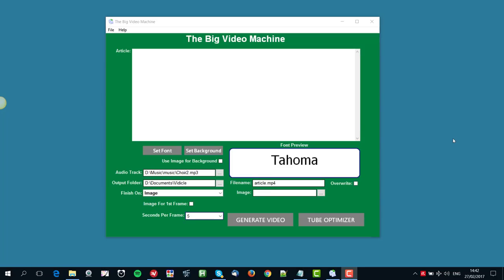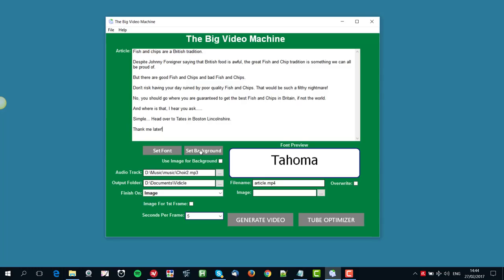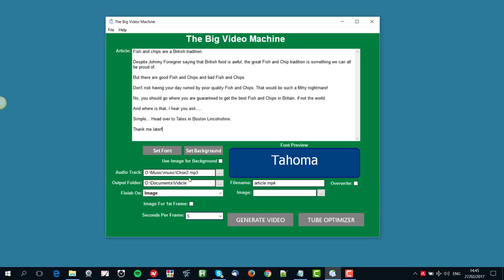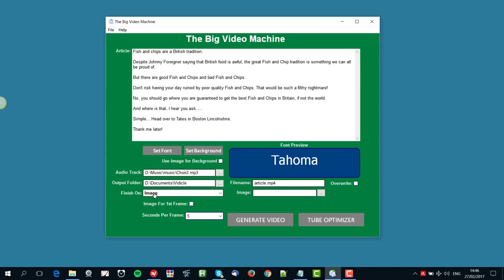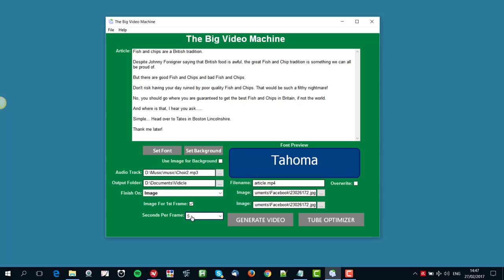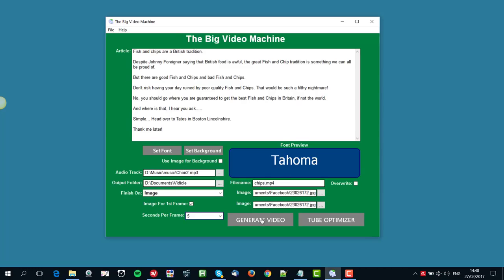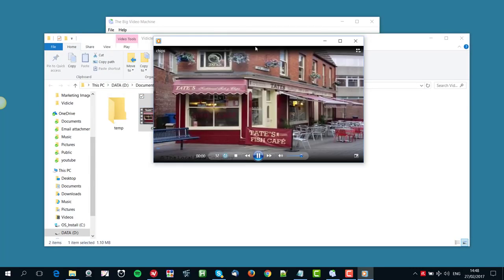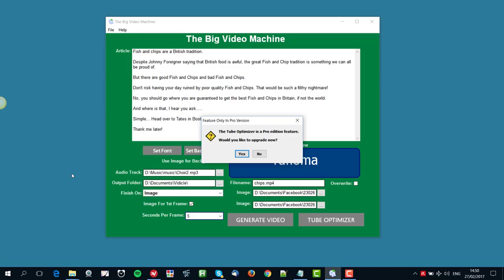Big Video Machine Review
Big Video Machine is a windows desktop software that creates simple videos from any text. This isn't the first piece of software that can turn text articles into slick videos with background music but it is one of the quickest and easiest to use and it produces great results.
Just a few of the selling points of BVM are:

1. Create new video content from text - so people can create unique content in around 1 minute

2.  Create quick video courses from reports or ebooks - as an upsell or to add value

3. Create simple review videos to rank on You Tube - drive free buyer traffic

​4. Create quick videos to use for Facebook video view ads
5. Easy to use, quick and very inexpensive

Take any article/ebook/report, break it into short paragraphs and paste it into the software. Choose whether to have a closing image and a starting image, decide on the styling and click "create".
The video is ready in seconds. Don't like it or spot a typo, no problem, just load up the saved project, fix it up and over write the old one.

The software was first developed a few years ago but was completely re-built a few months ago in order to incorporate new features.

I have dropped a very short walkthrough video showing the software in action late on this page.

They also get to attend a free, no pitch training webinar.

OTO 1:
The upsell is an upgrade to a different version of the software with a powerful Video Optimizing Tool incorportated into the dashboard.

This creates a fully optimized title, description and tag list for the video to help get it ranking high in the SERPS.
The software analyses the text and picks out the main keywords that will help search engines deliver it high for the content.
The OTO buyers also get some extra bonuses.
OTO 2:
We have some great training products to help your customers with everything related to You Tube video marketing.

1. Barry's "Introduction to Video Marketing On You Tube" video training course
2. How to brand yourself in the "You Tube Superstar" course
3. How to profit from simple You Tube adverts - "You Tube Ads Excellence"